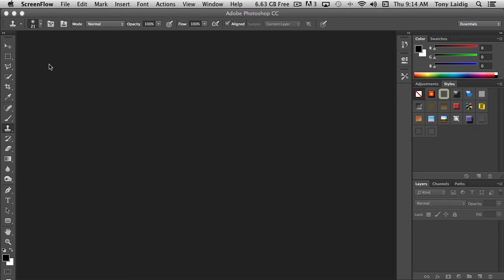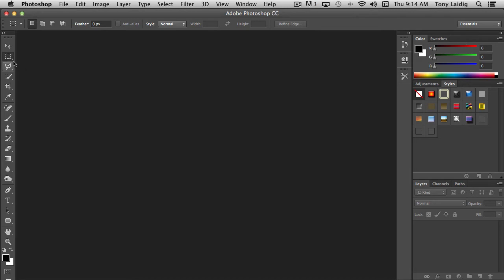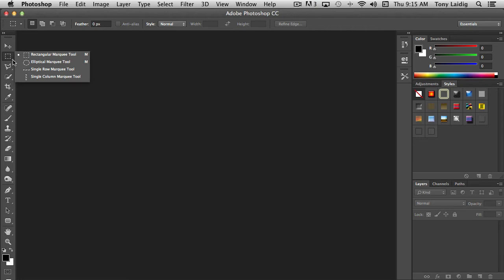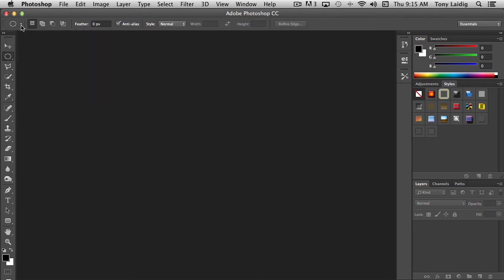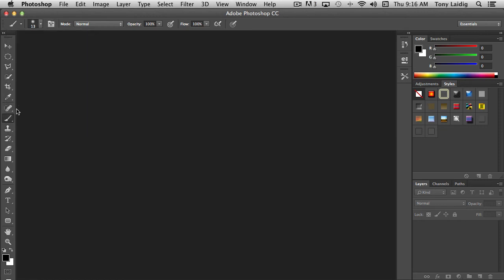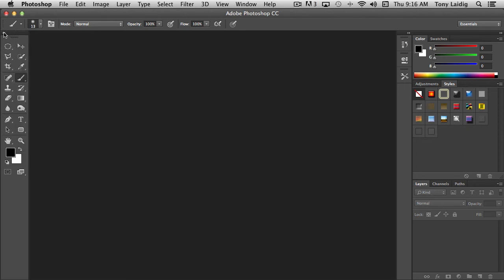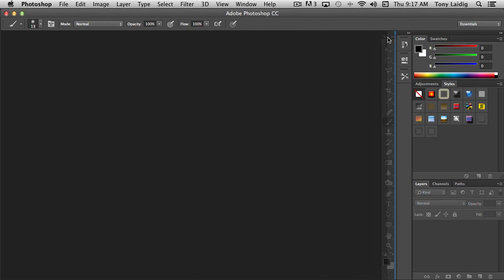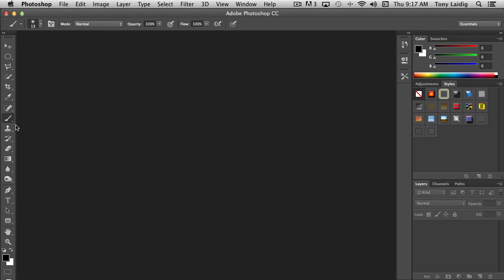Photoshop (Tools Panel) Discovering the Tool Panel, Accessing Tools and Their Options.....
In this first lesson you are going to learn about the toolbar and the options that are available in Adobe Photoshop CC. Whenever you first launch Photoshop, the interface can seem a bit overwhelming if you are not use to using the program or a program like it. It shouldn’t take you long, however, to begin getting comfortable with the tools.
Your primary focus should be the toolbar, which is on the left-­‐hand side by default. It is shown in the screenshot above. When you look at the picture of the interface, you may notice that there is a secondary set of controls up at the top. These options will vary according to the tool that you have selected in the toolbar. For instance, if you begin working with the ‘Move’ tool and then select the ‘Marque’ tool, the options up at the top of the interface will change. So, the options across the top are dedicated to each tool and will change as you select different tools.
You’l also notice that there is a small arrow located at the bottom right-­‐hand corner of almost all of the tools. Whenever you left mouse click and hold that, additional tools will appear which correspond with the type of tool that you are using. This is demonstrated above as well . You can see that now you not only have the option to make a rectangular selection, you can make an elliptical selection, or you can make selections in the way of rows or columns.
If you wanted to switch over to the elliptical tool or one of the others, you would simply move your mouse so that the tool you want is highlighted, release your mouse, and then the tool that you selected will show as the primary tool. When you do, you will notice that your selection will also show up at the top. If you clicked on this, some tool presets will appear.
The elliptical tool doesn’t have any presets, but some of the tools do. For example, if you were to choose the brush tool, you could click on it up at the top of the screen and four different presets would appear. It is unlikely that you will need to use the presets because the basic options normally give you all of the control that you need. When it comes to the ‘brush’ tool, for instance, you have a lot of different styles to choose from as well as brush sizes.

One thing that you should know is that you have some flexibility when it comes to the toolbar layout. Up at the very top of the toolbar there are two arrows. If you click on this, the tools will now be listed in two columns instead of just one. This is demonstrated in the screenshot above. This layout may actually work better for you.
Also at the top of the toolbar, you’l find a series of black rectangles. If you were to left mouse click in this area, hold the button down and drag it to the right, the tool bar will become detached from the interface. You can then position it anywhere you like. A lot of people will drag the toolbar over to the right-­‐hand side. If you drag it up against the right hand panel, it will actually attach to the interface over on the right-­‐hand side of the interface.